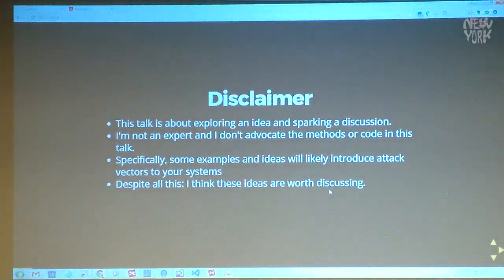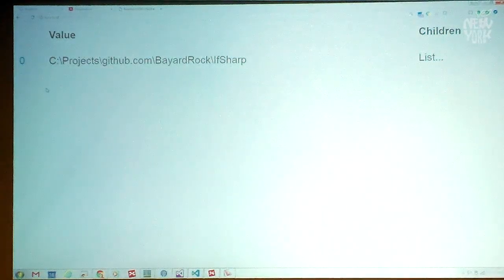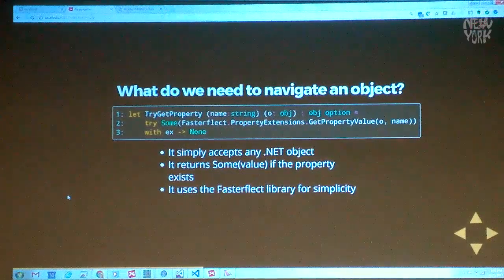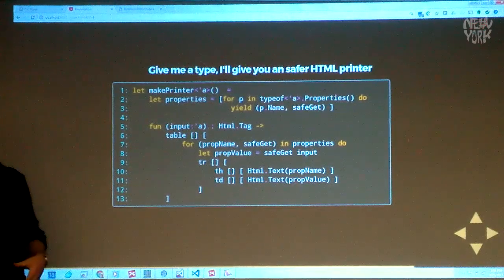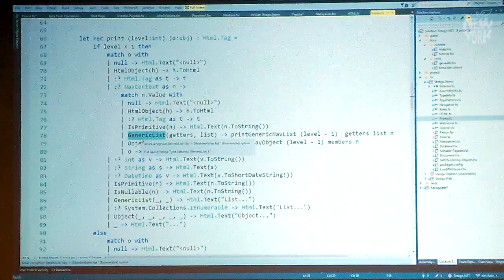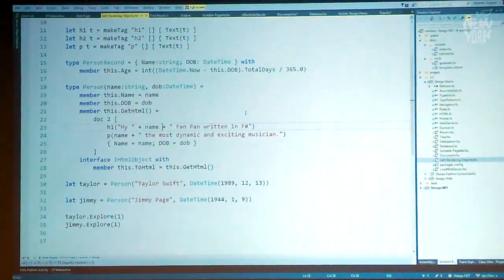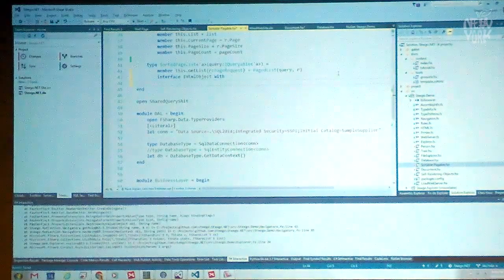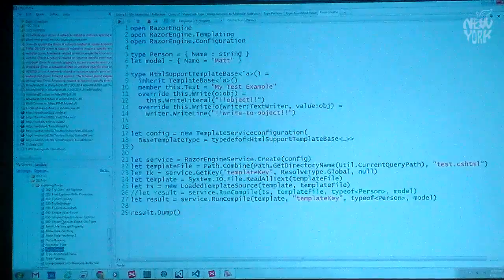[nyc-fsharp] Exploring POCO Libraries with Reflection with Steve Goguen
Reflection is a fun meta tool. In this talk, Steve Goguen is going to show you how to use basic reflection and pattern matching to automatically create simple but explorable web applications that can help with rapid prototyping and communicating with domain experts.

We'll also about different ways to make it extensible, the frightening security implications of this approach, and how we might go about mitigating these hazards.

on May 3, 2017 at 8:17 pm